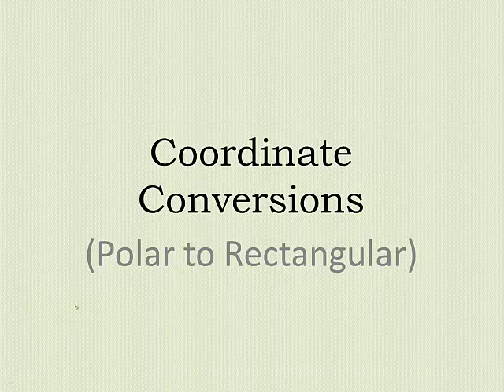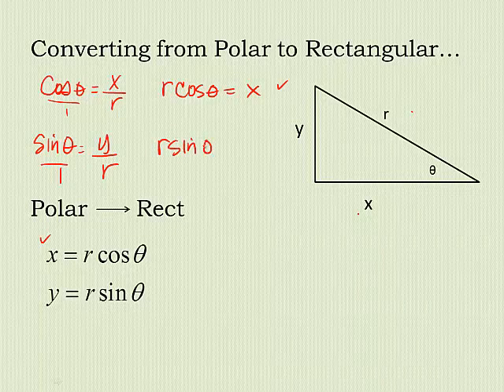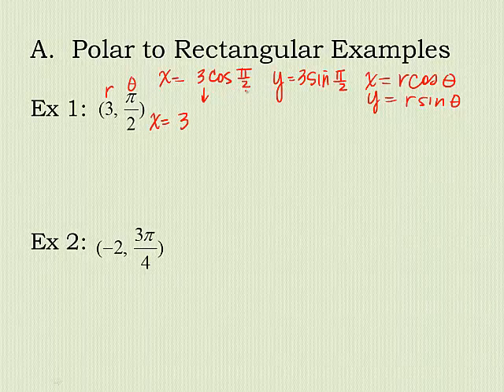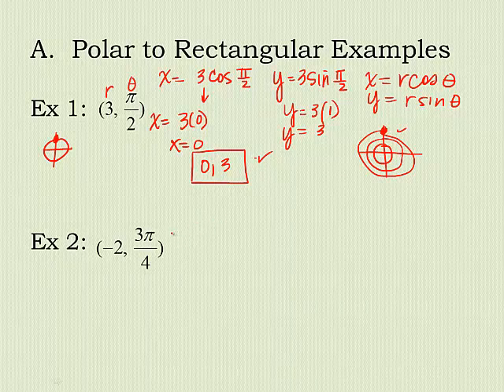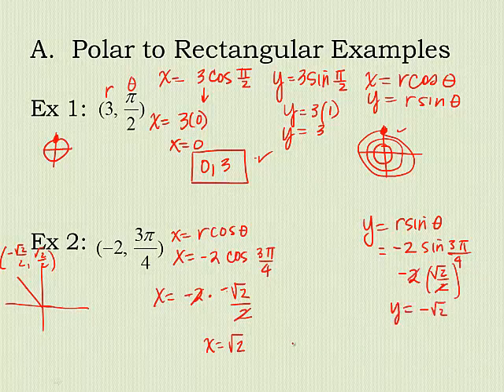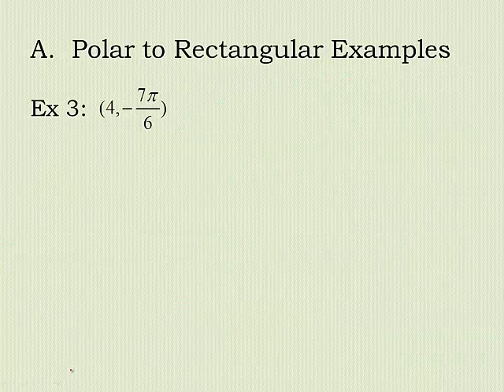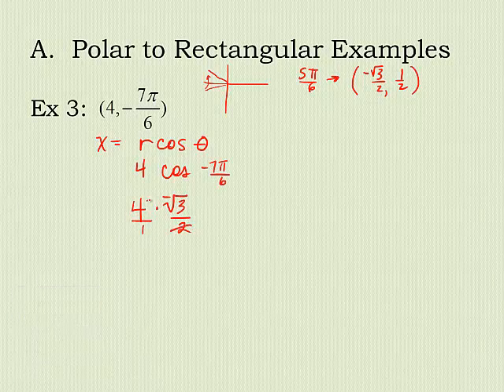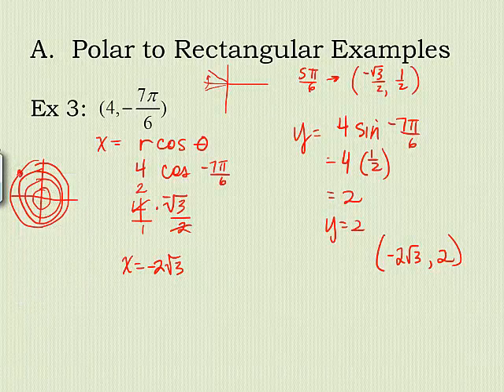Converting Polar Coordinates to Rectangular form